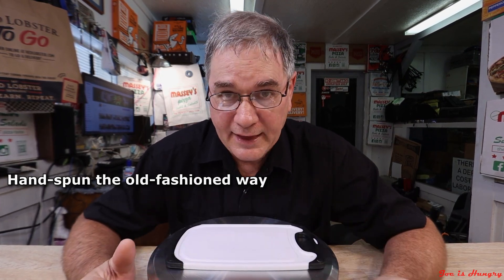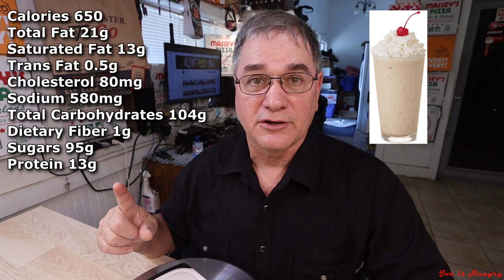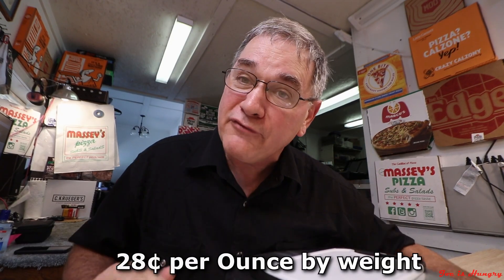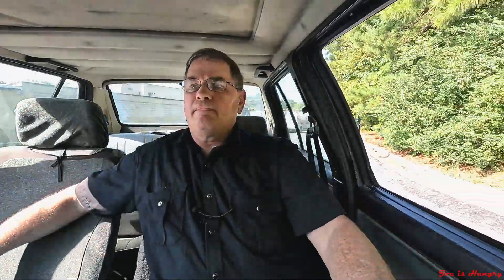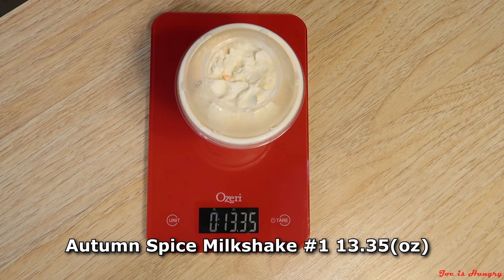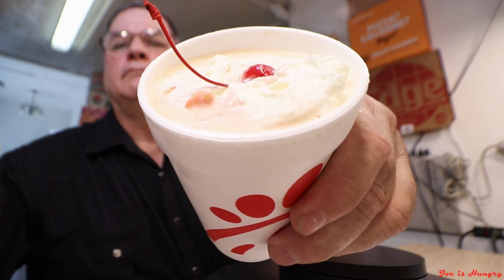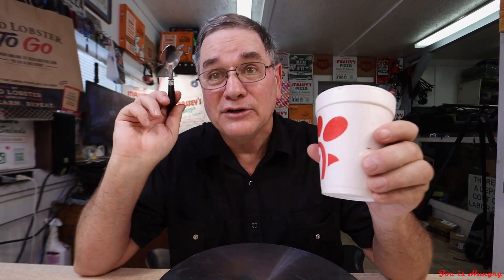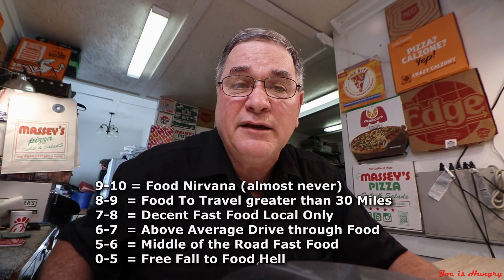Chick-fil-A® New Autumn Spice Milkshake Review | Limited Time Offer Treat | Joe is Hungry 🍦🍦🍦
Chick-fil-A® New Autumn Spice Milkshake Review | Joe is Hungry

Autumn Spice Milkshake (According to Chick fil A)
 Hand-spun the old-fashioned way
 Made with Chick-fil-A Icedream® dessert
 Cinnamon Crunchy bits of brown sugar spice cookies
 Whipped cream and a cherry (except when served via delivery)

Calories 650
Cholesterol 80mg
Sodium 580mg
Sugars 95g
Protein 13g

Autumn Spice Milkshake
650 calories 650 cal

$4.29

Serving size 423g or Suppose to be 14.92(oz) is Average 13.88(oz)

28¢ per Ounce by weight

Weight Test
Autumn Spice Milkshake #1 13.35(oz)
Autumn Spice Milkshake #2 14.40(oz)

Regular ice cream is about 6 and 10 degrees Fahrenheit
Soft serve is about 21 degrees Fahrenheit

Ice Cream Temp Test
Autumn Spice Milkshake #1 24.3 F
Autumn Spice Milkshake #2 23.9 F

Episode 0300

Soundtrack
Honey Sky - Torii Wolf

9-10 = Food Nirvana (almost never)
8-9  = Food To Travel greater than 30 Miles
7-8  = Decent Fast Food Local Only
6-7  = Above Average Drive through Food
5-6  = Middle of the Road Fast Food
0-5  = Free Fall to Food Hell

02/02/2022 Newest BUild Editing Machine

INTEL INTEL I9-12900K BOX CPU
LIANLI LANCOOL II MESH Computer Case
G.SKILL 32Gig 2X16 D55600C36 TRGB
SAMSUNG E 500GB 980PRO NVME
SAMSUNG E 2TB 980PRO NVME
GIGABYTE Z690 AORUS PRO ATX
SEASONIC FOCUS 850W 80+G FM ATX  Power Supply
2080 TI Video Card

MS OEM WINDOWS10 HOME 64BIT OEM
Vegas Pro Edit version 19.0 video editing software

Camera Equipment

Canon 90D
Canon SL2 Rebel
Canon SL3 Rebel
RØDE VideoMic Pro+ Camera-mount Shotgun Microphone
RØDE Wireless GO II
Countryman B3 Omni-Directional Wireless Round Lavalier Microphone
Heated food carry case
Portable Freezer
A ton of SD and Micro SD Cards
A mulitude of Lights